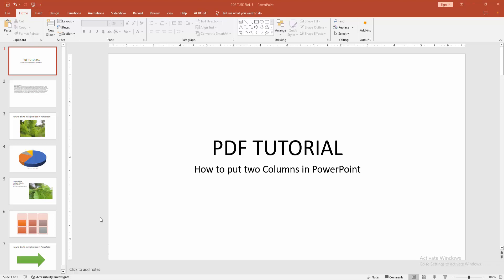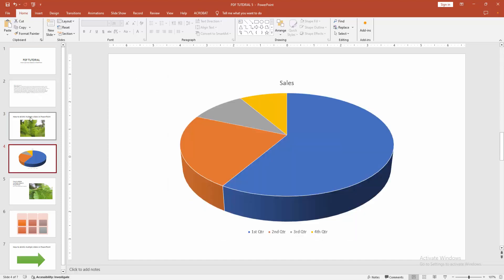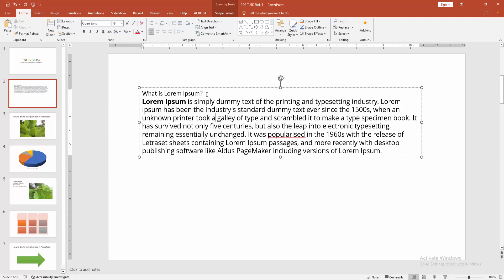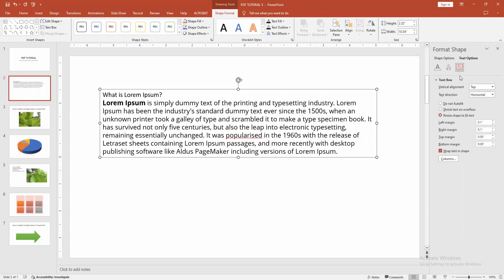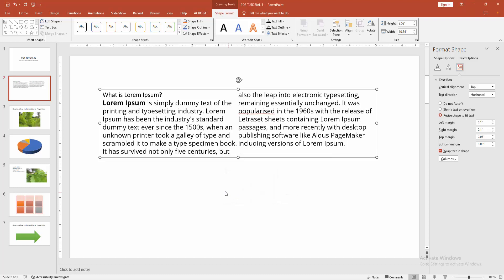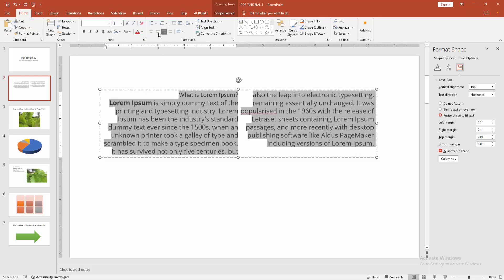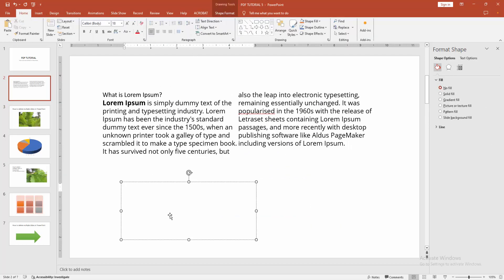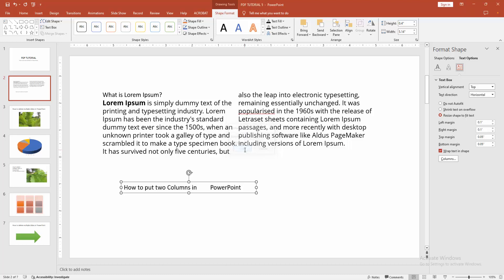How to put two Columns in PowerPoint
Assalamu Walaikum,
In this video I will show you, How to put two Columns in PowerPoint.  Let's get started.